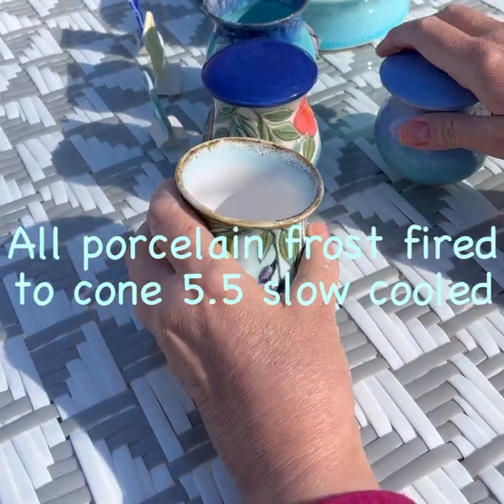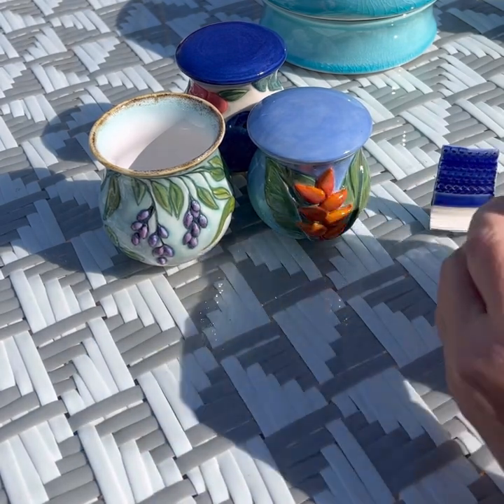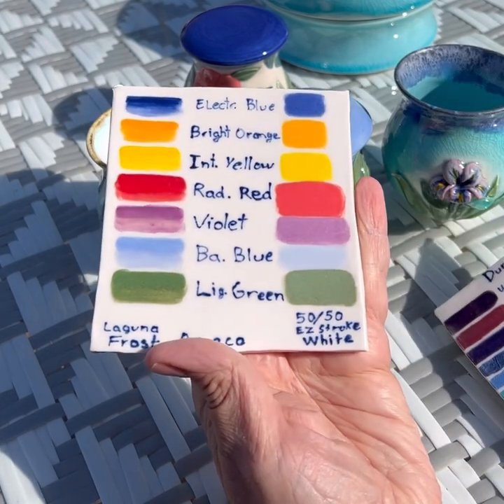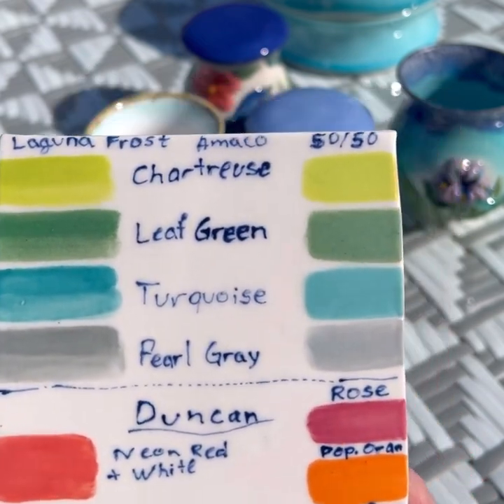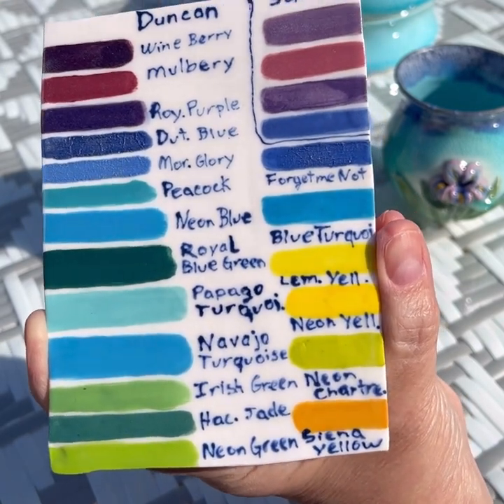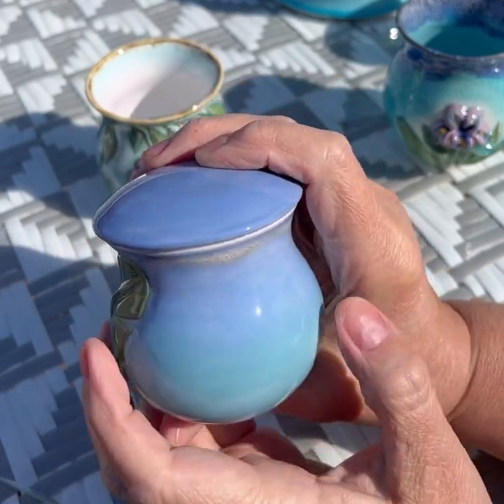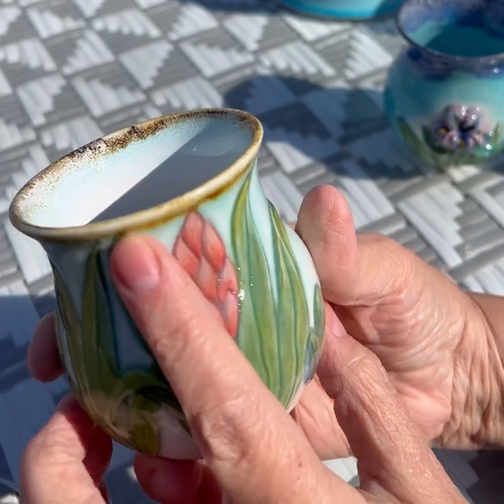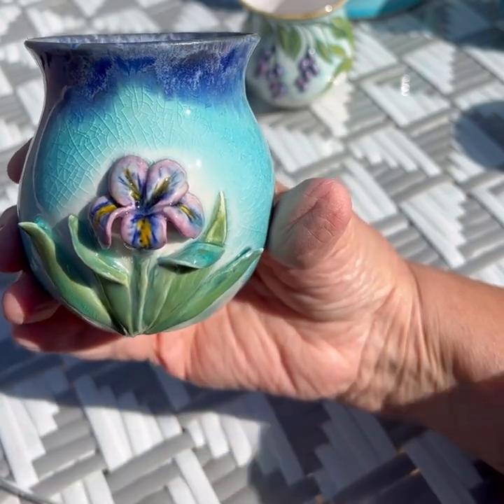Kiln opening, glazes and underglazes test results!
I mainly wanted to test some new Amaco and Spectrum underglazes to possibly replace some of my Duncan discontinued underglazes. I’ve learned a lot from this test and also got a nice combination of crackled glazes including the Selsor Oribe from John Britt’s book “Mid range glazes”!
The test tiles were Laguna Fractal Cream mixed with some mason stains and oxides.